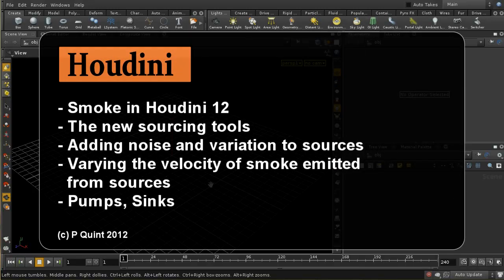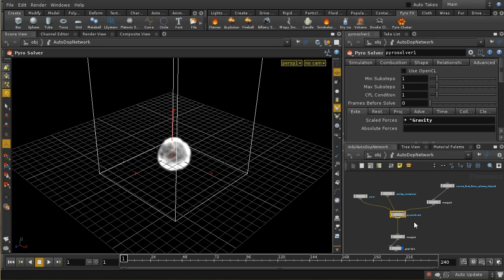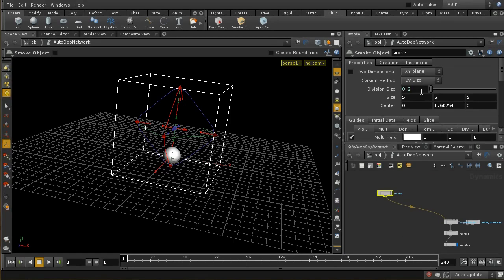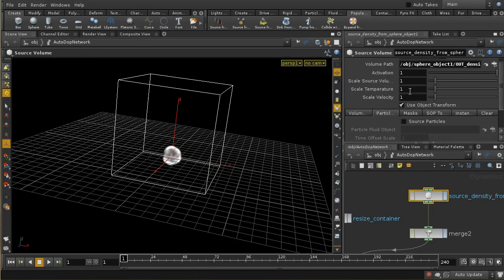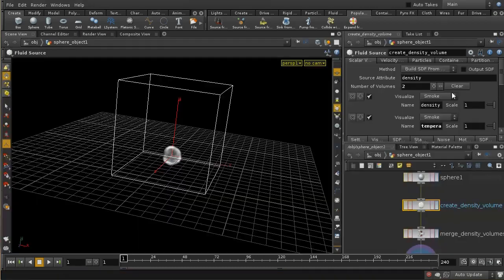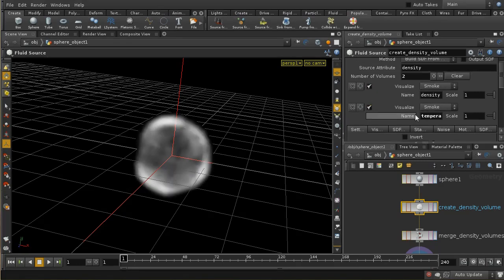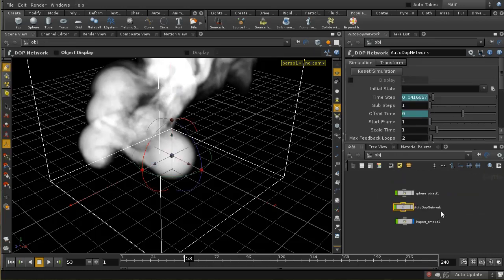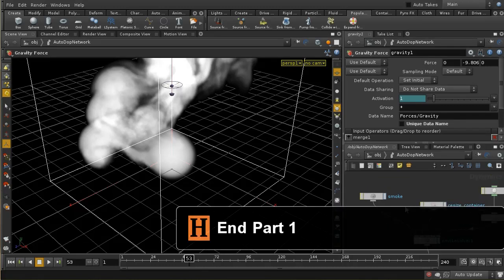Houdini Smoke in H12 1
This series of videos is a primer on the new Smoke solver and sourcing tools in Houdini 12. It is relevant to both the Pyro and Smoke solvers.
These are detailed and intermediate videos. It is important to understand the basic concepts of Houdini, including volumes, before watching them.
In this first part we look at the basic sourcing tools, and set up a simple smoke simulation from scratch, showing how to add interest to the smoke emitted by adding noise to the source, and by adding velocity.
Note that I refer to the 'divisions' of a volume, I am using the term to mean the same as voxels.